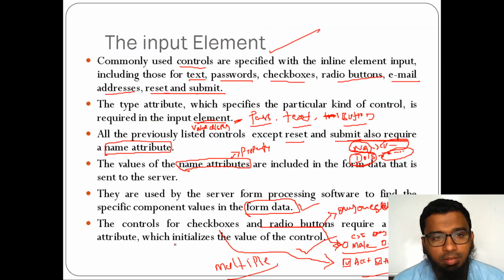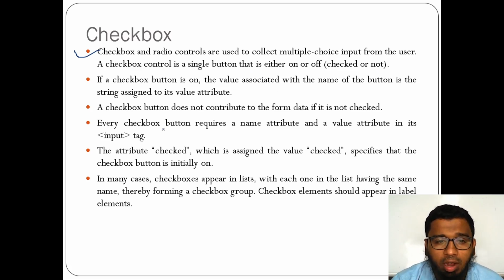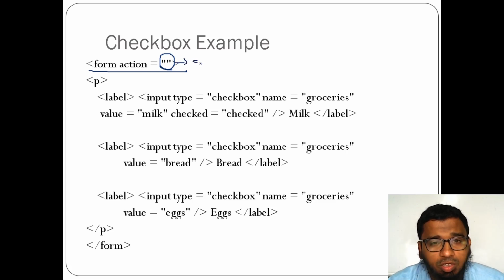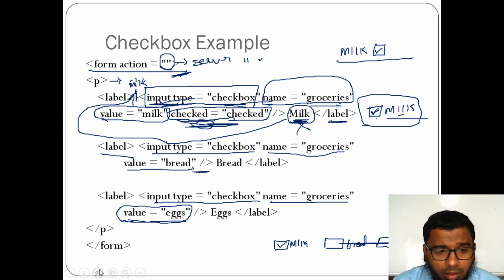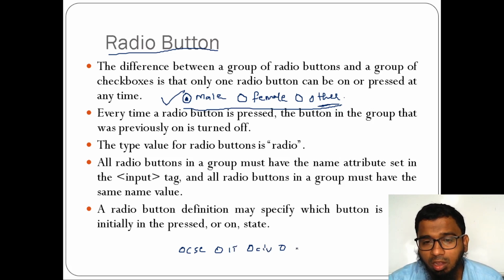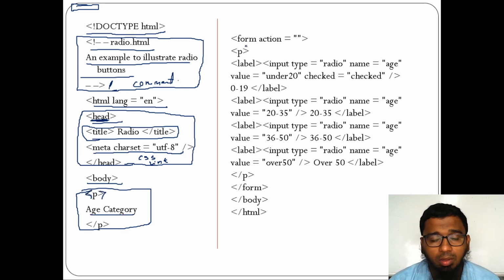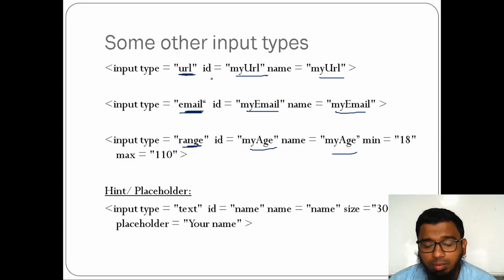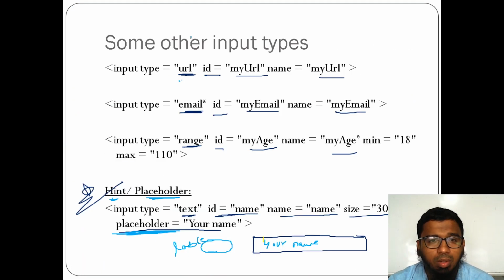UNIT 1 WAD lecture 9 checkbox and radio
HTML
checkbox tag
radio button tag
input tag
hint / placeholder